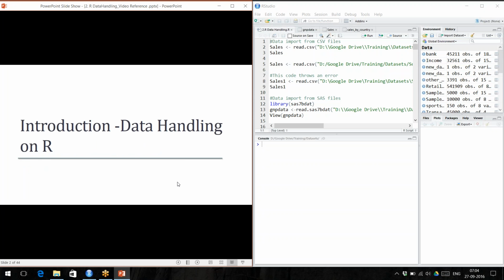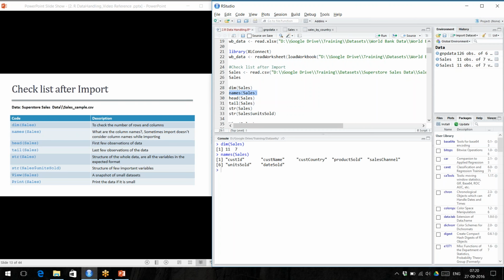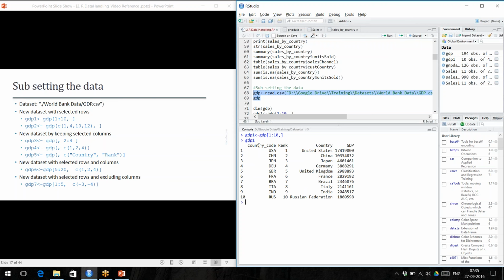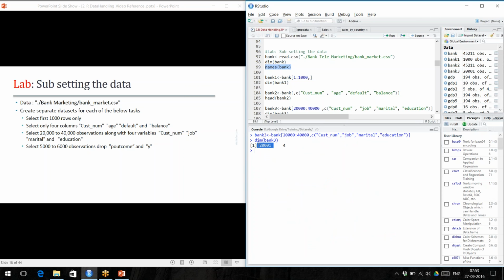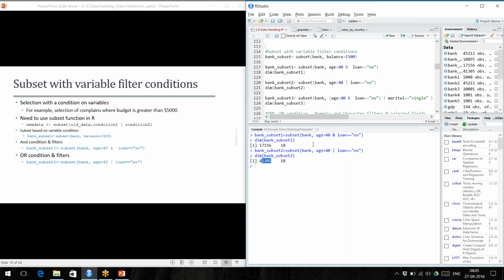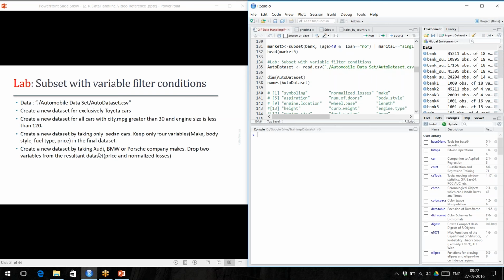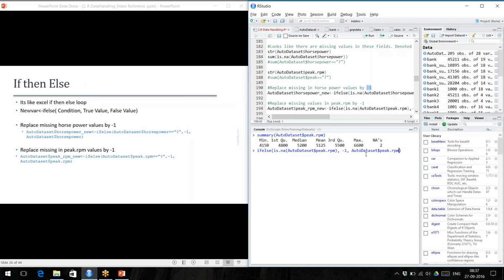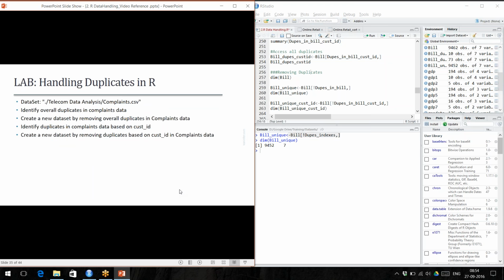Data Handling on R - Updated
Data Importing into R
Importing data from CSV files
Importing data from Sas data files
Basic Checklist after importing
Data Filtering
Clearing Calculated fields
Summary after importing